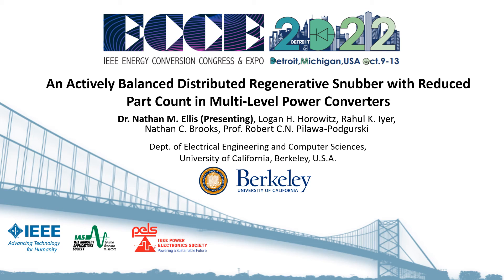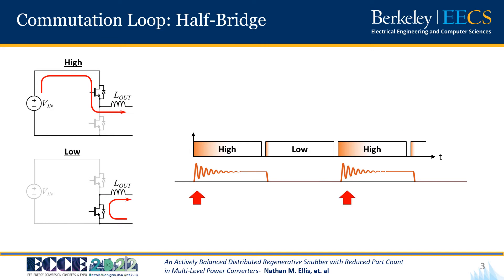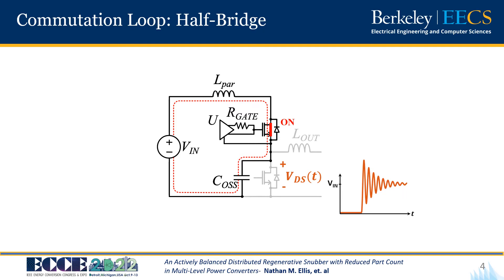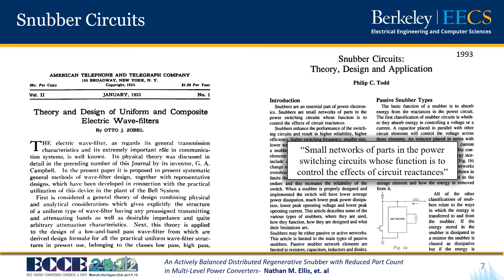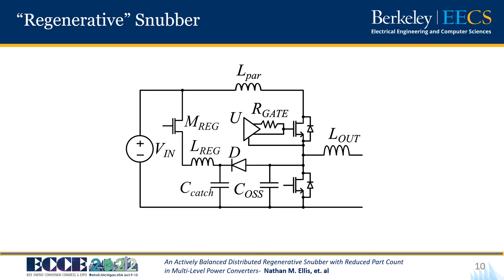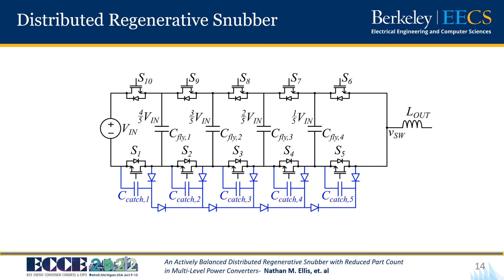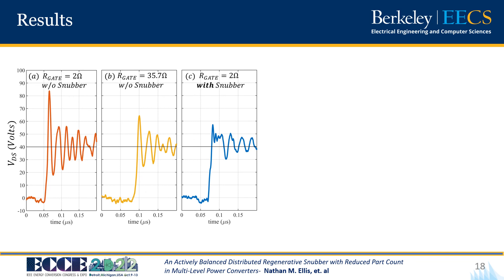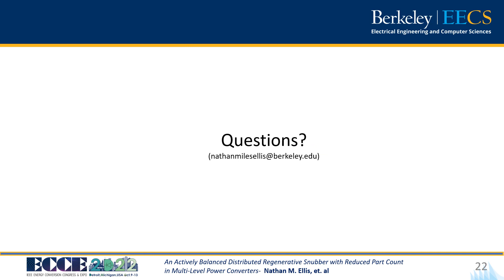ECCE 2022: A Distributed Regenerative Snubber with Reduced Part Count in Multi-Level Converters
Paper Title: "An Actively Balanced Distributed Regenerative Snubber with Reduced Part Count in Multi-Level Power Converters"

Authors are with UC Berkeley's Dept. of Electrical Engineering and Computer Sciences
Nathan M. Ellis
Logan H. Horowitz
Rahul K. Iyer,
Nathan C. Brooks
Robert C. N. Pilawa-Podgurski